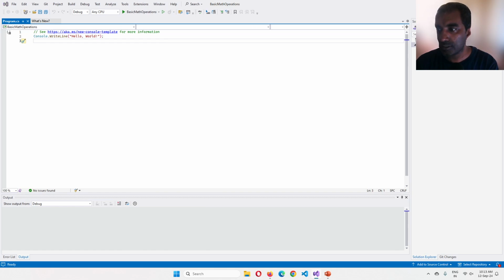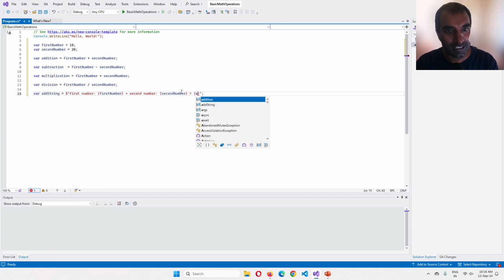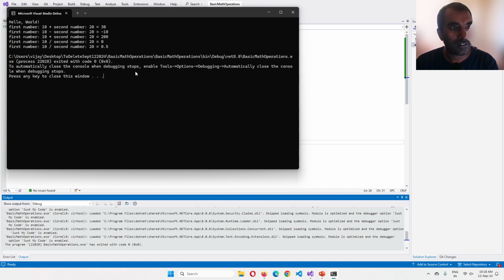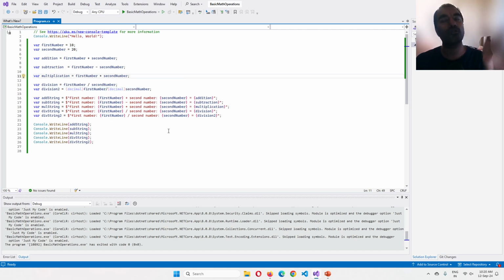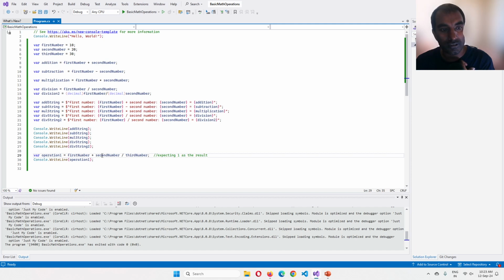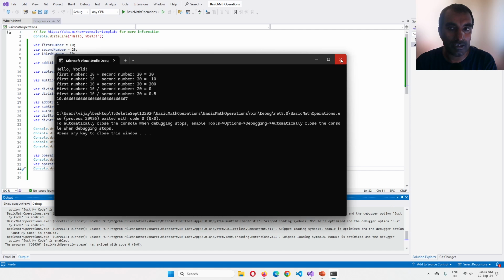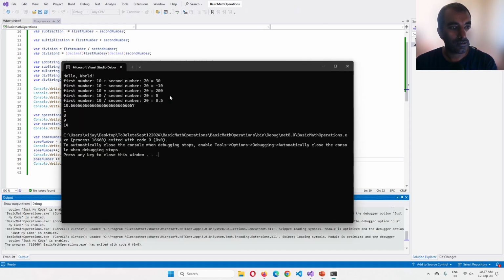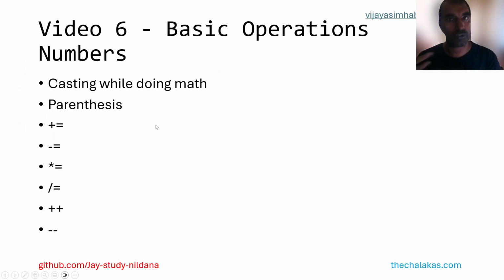C Sharp Basics Video 6 Basic Operations Numbers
general things